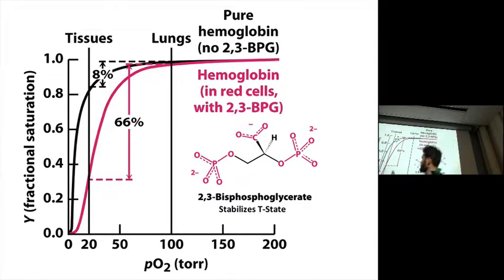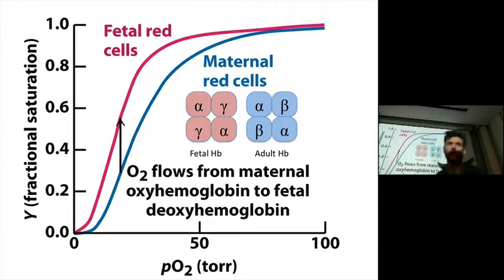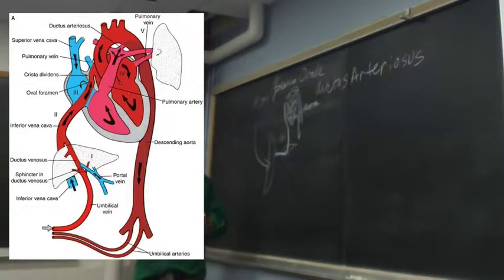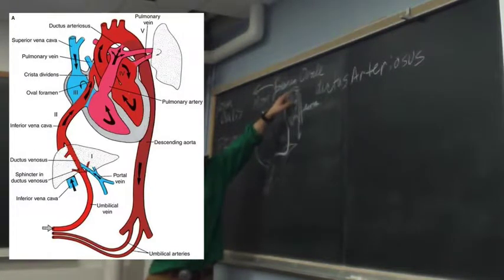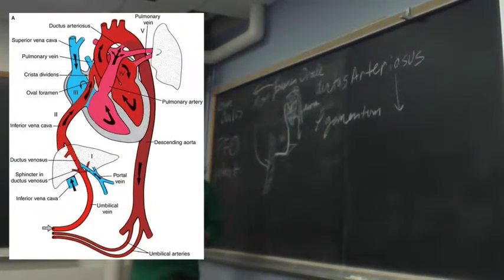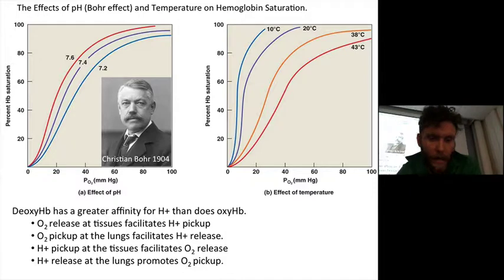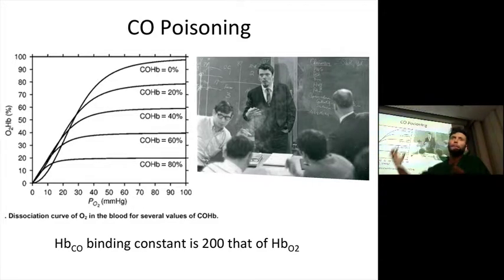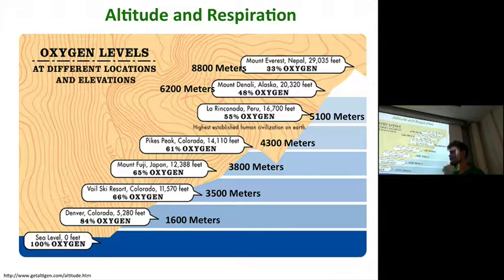Lecture 23 (041017): Respiratory Physiology pt 3 - Fetal Hemoglobin